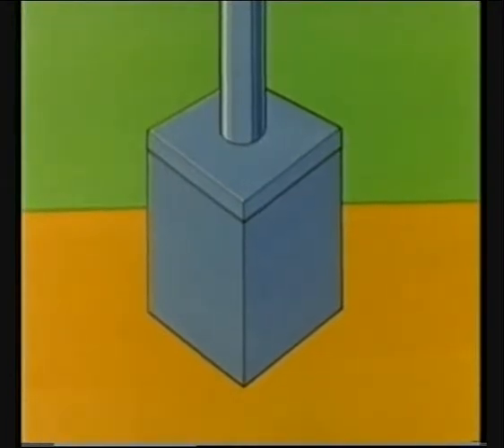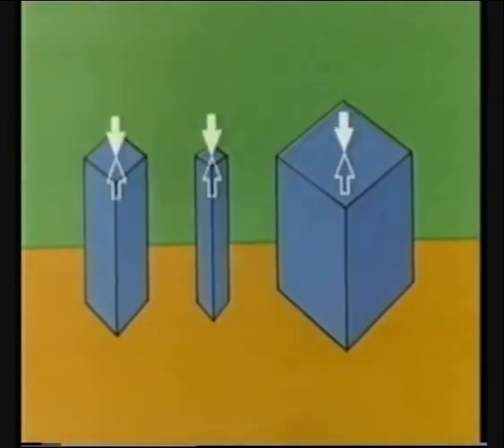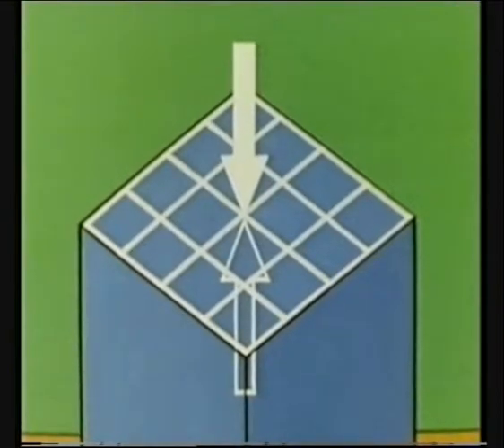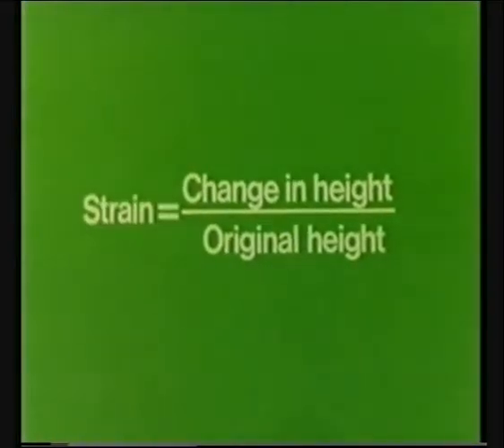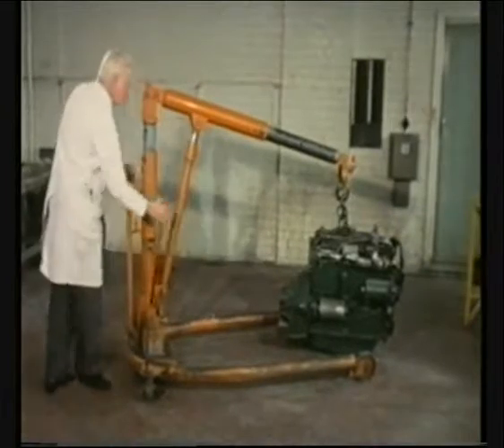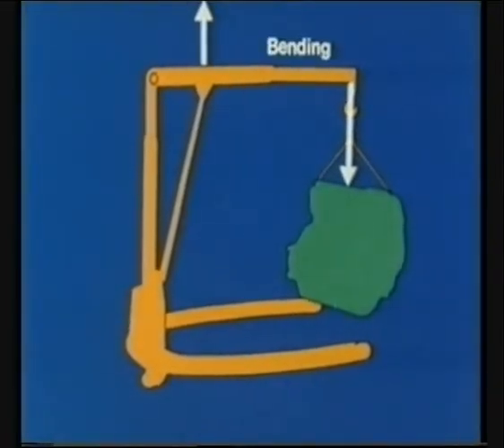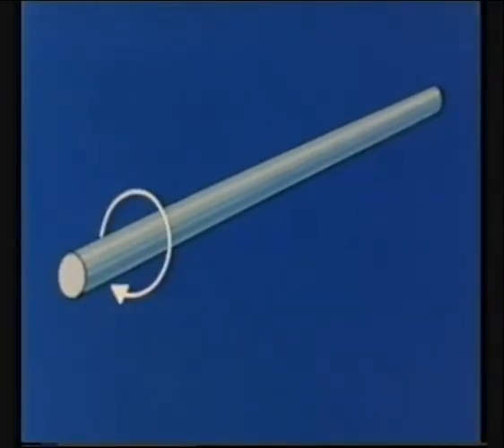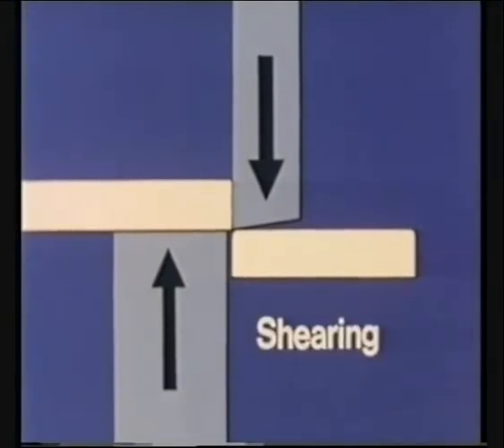Stress and strain